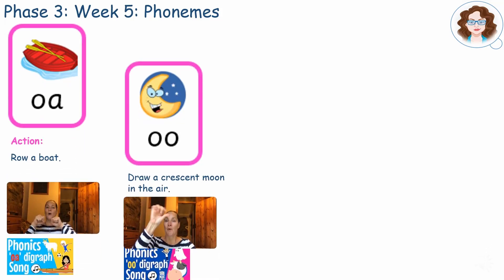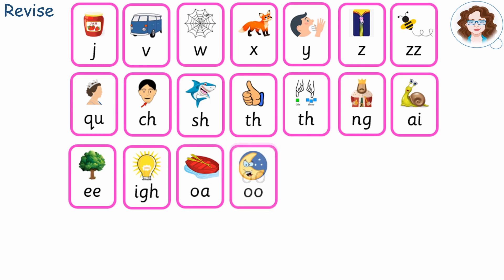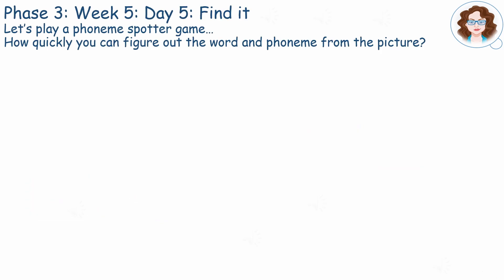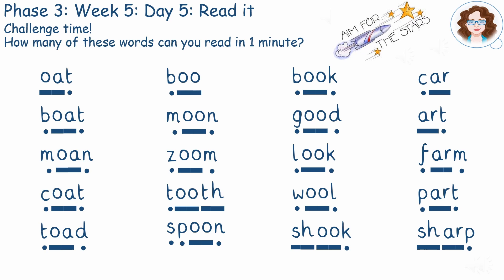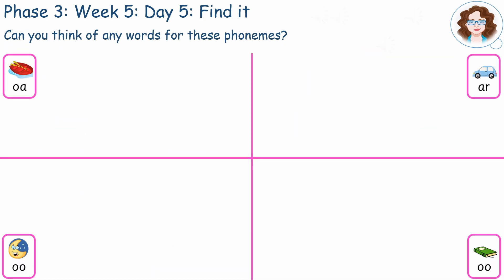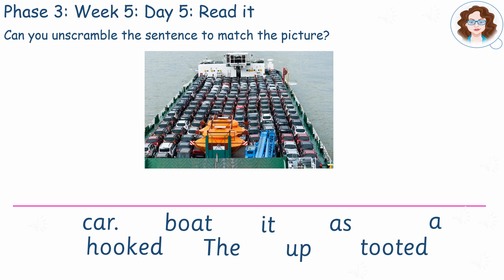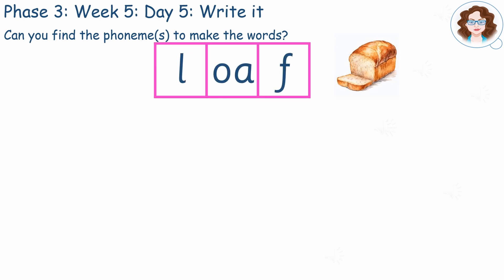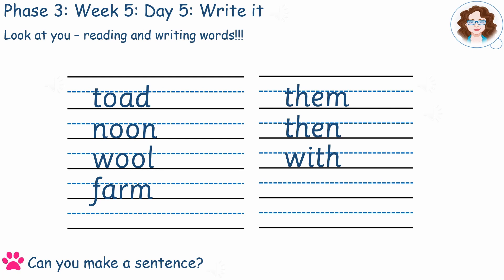Phase 3 Week 5 Day 5 - Revision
In this phonics programme, learning all the phonemes is spread over a 56-week period during which children are taught using a variety of learning aids (visual, auditory and kinetic).  In addition to learning how to decode words, they will also build on their fluency, handwriting and spelling skills.